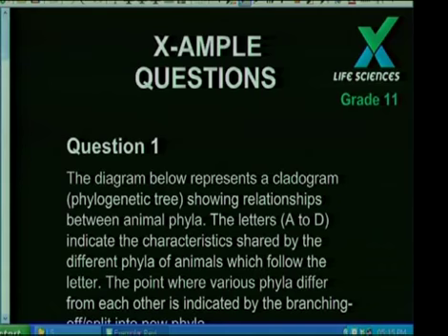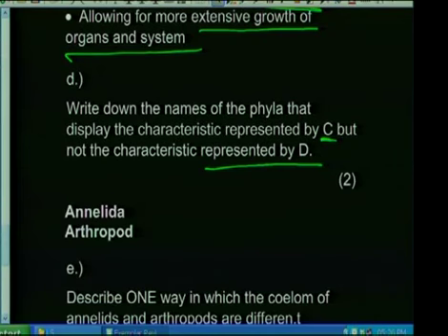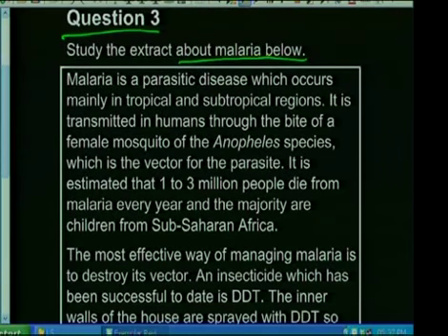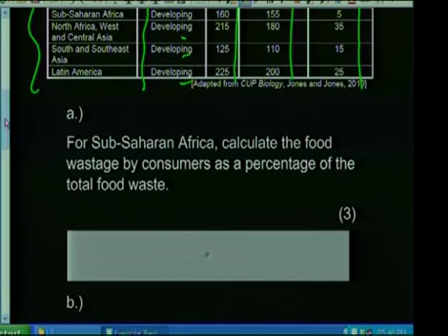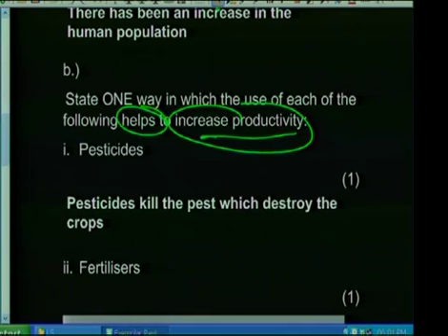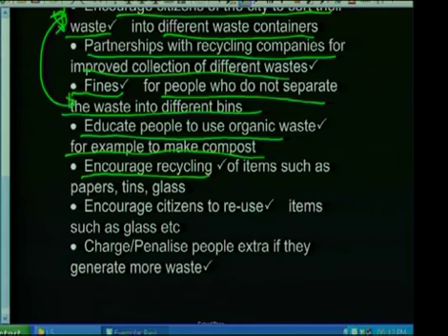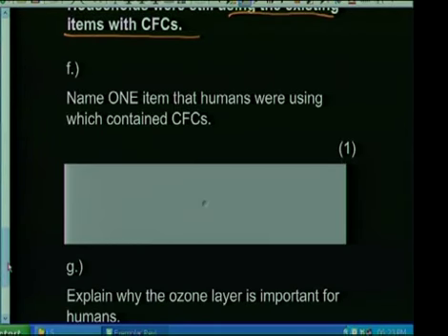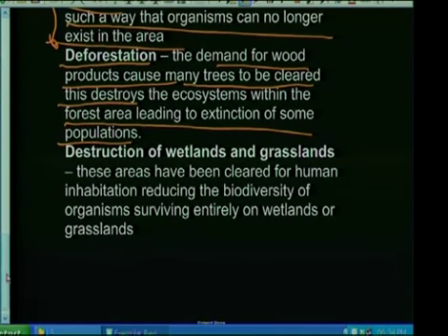Exam Questions Paper 2